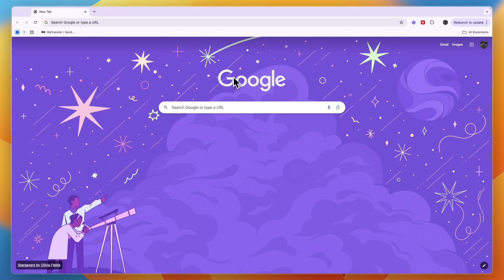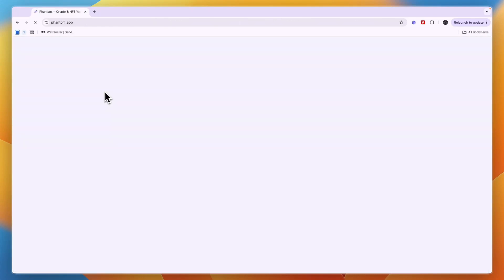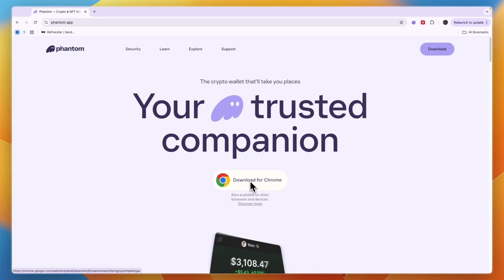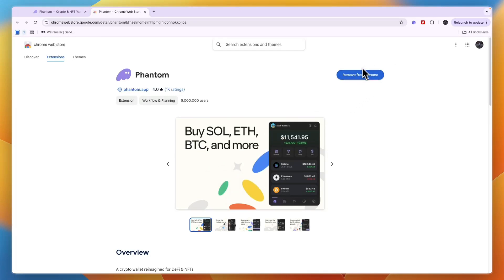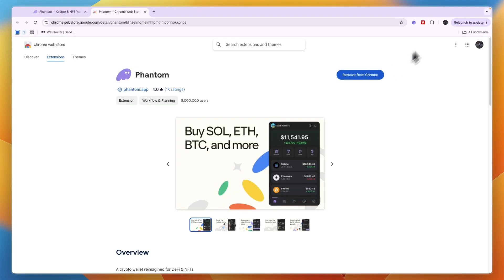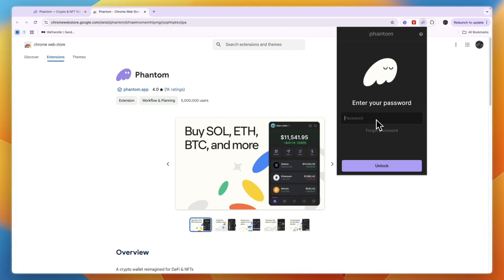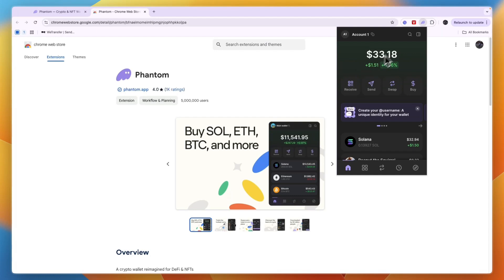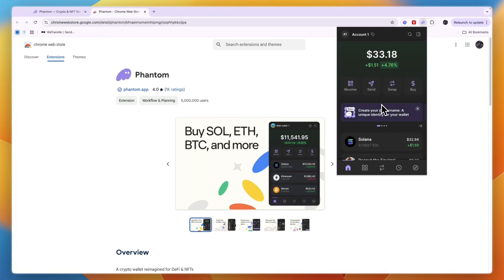How to Download Phantom Wallet on PC - Step by Step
In this video I'll show you how to Download Phantom Wallet on PC.